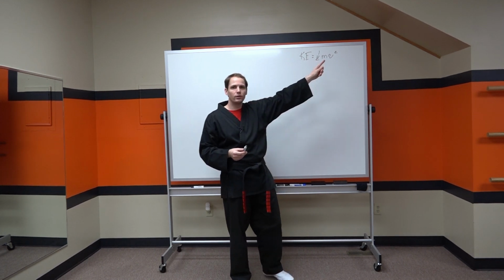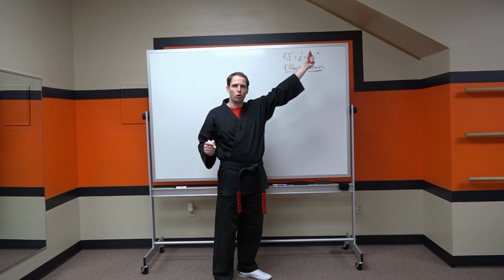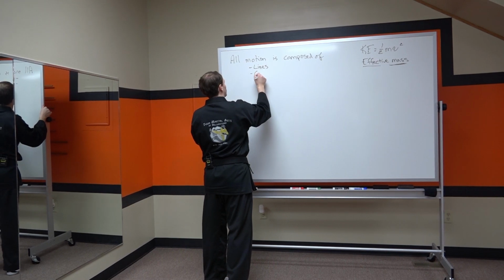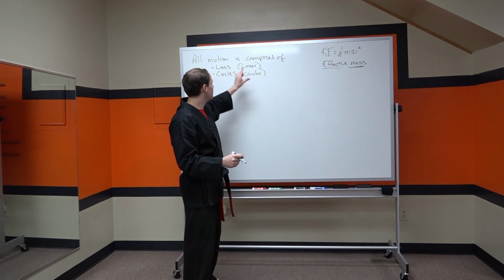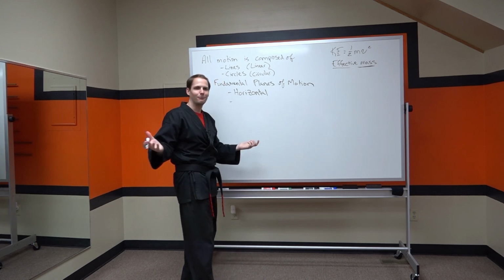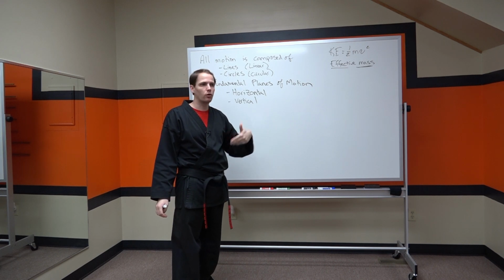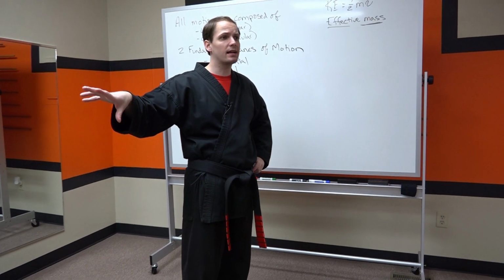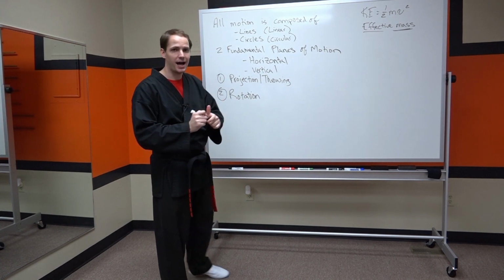Martial Arts Power Mechanics- 4 Basic Body Actions (2015 Class)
Martial Arts techniques need to be executed with power in order to be effective. Some basic physics can help us understand where power comes from within any given martial arts technique. This is something that holds true regardless of the style or system of martial art being practiced. In kenpo karate, there is a concept called body momentum. The essence of which is learning how to move your body to enhance the momentum of your technique. Ultimately our goal is to bring as much mass into motion as quickly as possible. In this lesson, we explore ways of doing just that.

This martial arts class was filmed at Tigon Martial Arts in Belchertown, MA. Tigon Martial Arts specializes in a hybrid martial art system composed of Kempo Karate and White Crane Kung-Fu. This class was filmed during our 2015 season.